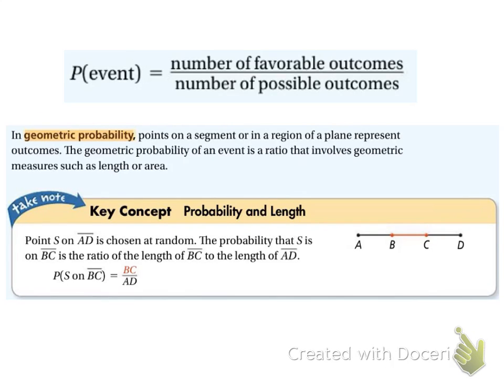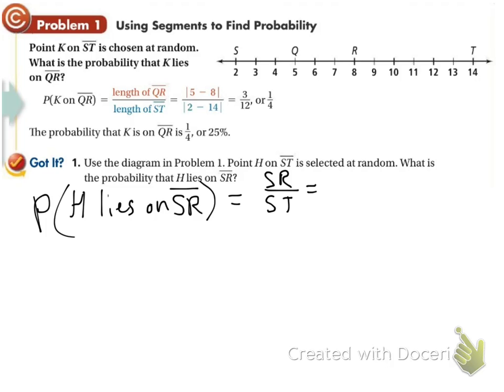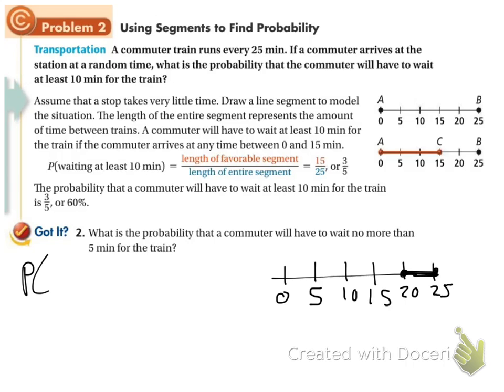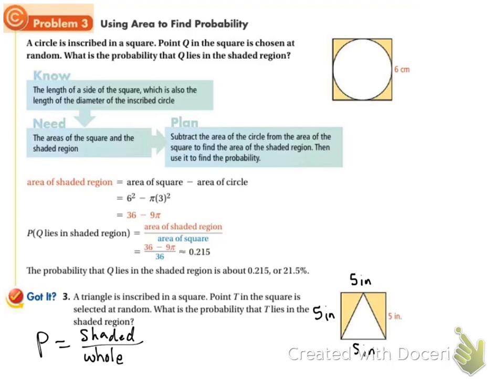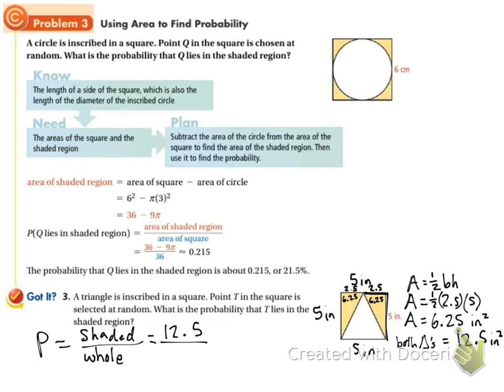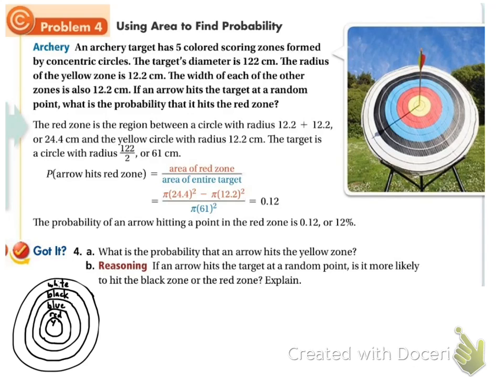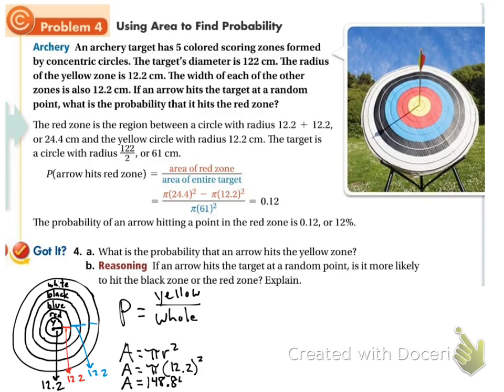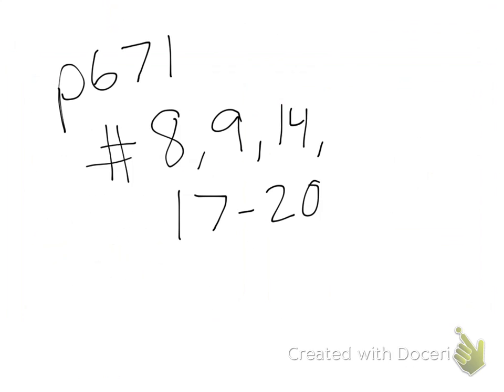Geometry 10.8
10.8